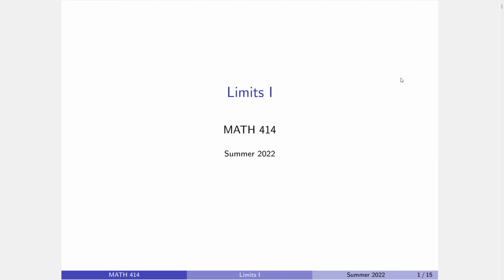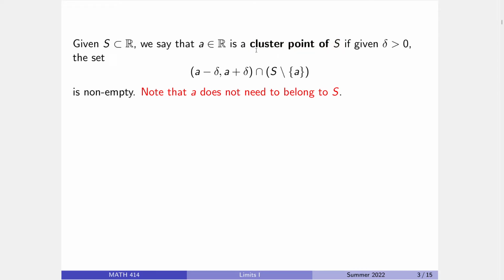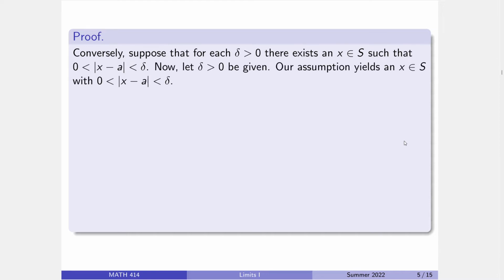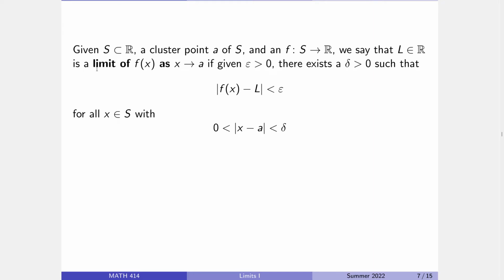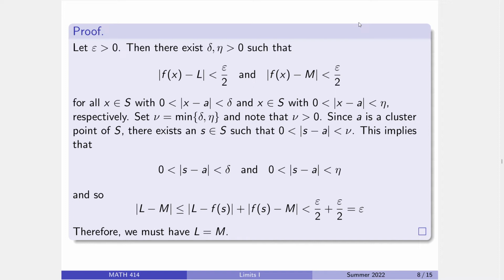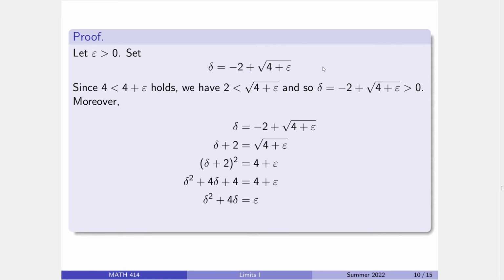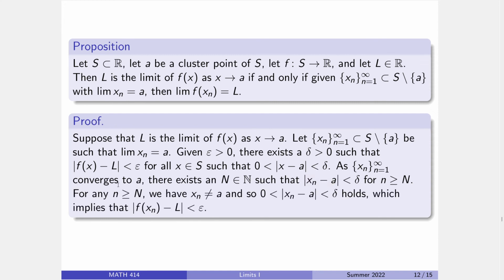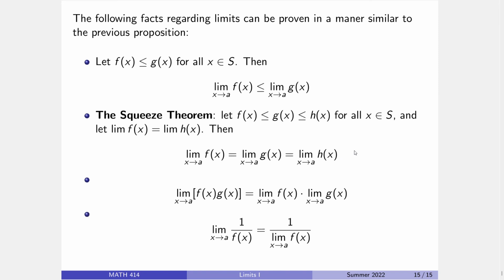MATH 414 - Summer 2022 - Limits, Part 1